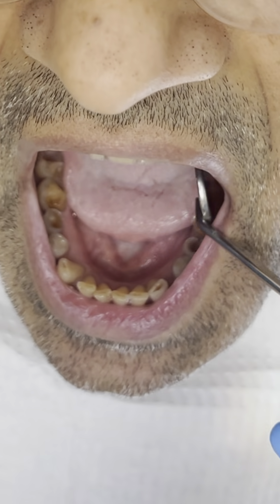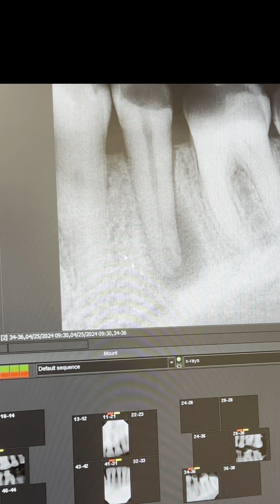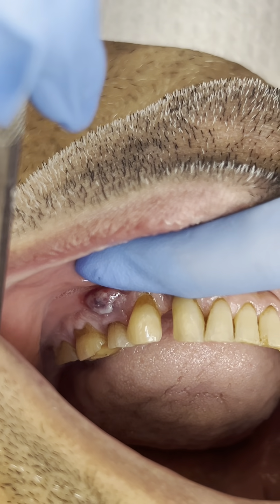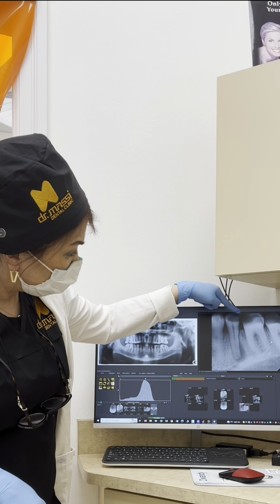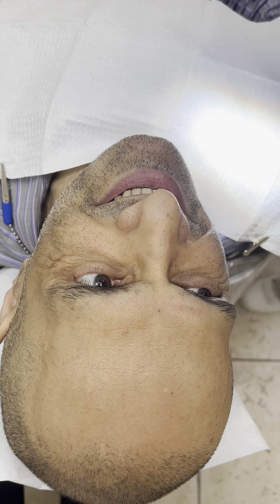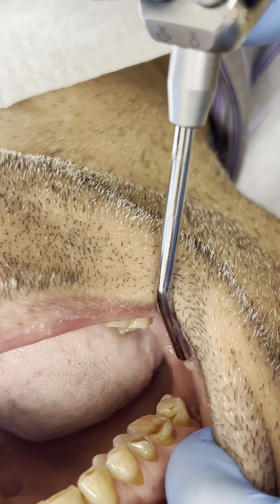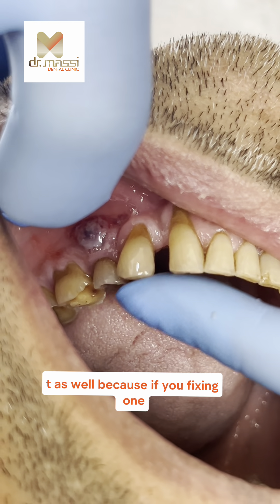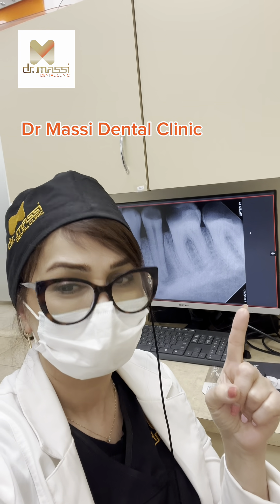GRINDING TEETH , Abrasion,Erosion ,Attrition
GRINDING TEETH
Tooth wear is the result of three processes: abrasion (wear produced by interaction between teeth and other materials), attrition (wear through tooth-tooth contact) and erosion (dissolution of hard tissue by acidic substances).